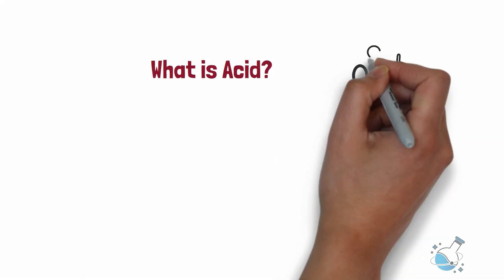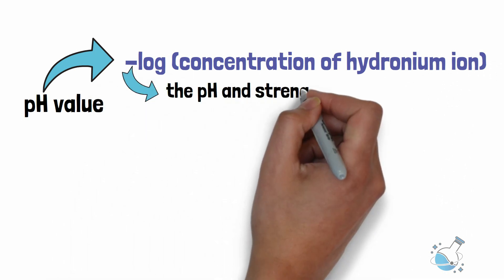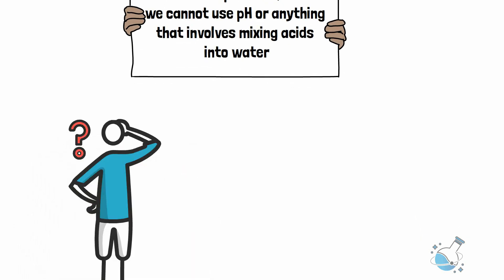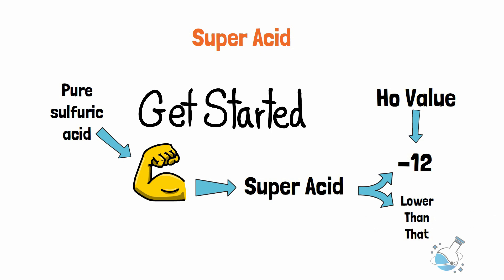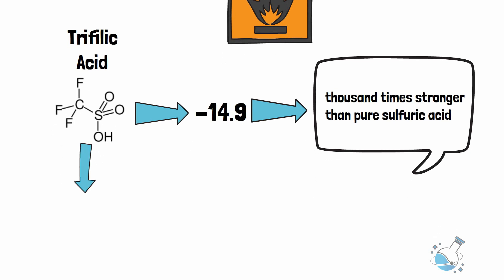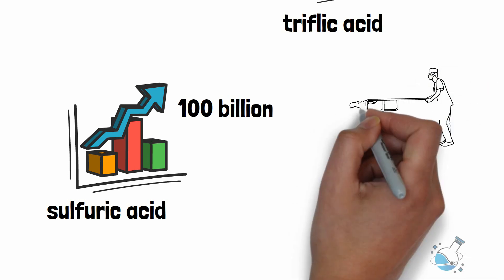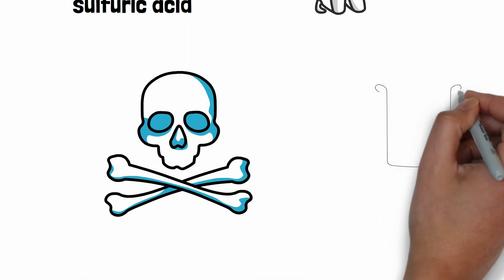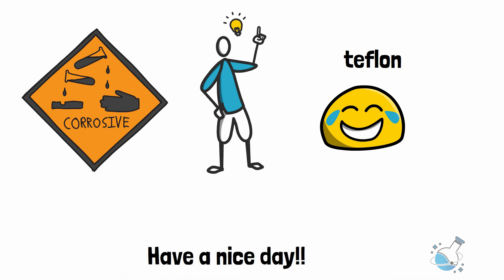Super Acid: The Strongest Acids In The World ।। Chemniverse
Acids have always  been a substance of fear. While there are harmless weak acids, there are also very strong acids which are harmful even to touch.
But there is another type of acid we don't hear about much. Even inside a chemistry lab, they are subjects of extreme caution. They are the mysterious super acids. And they are so strong that people question their existence. Today we will try to discuss this idea of super acid and few of its members.